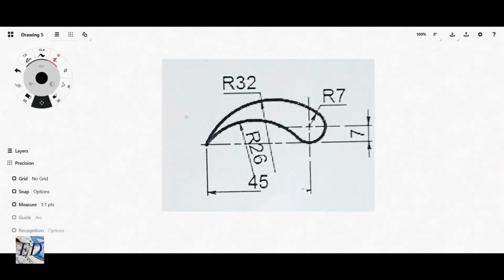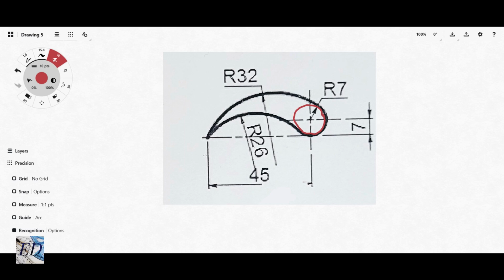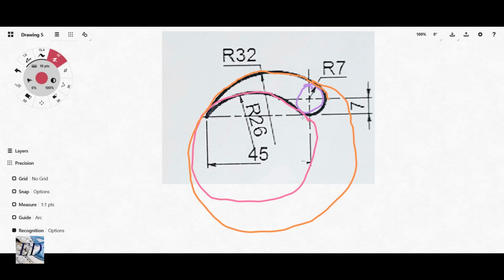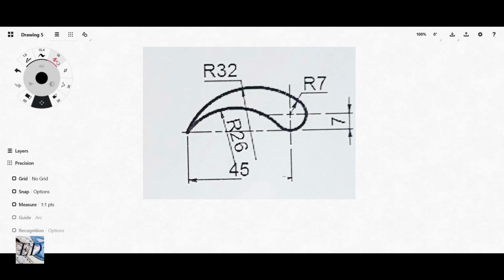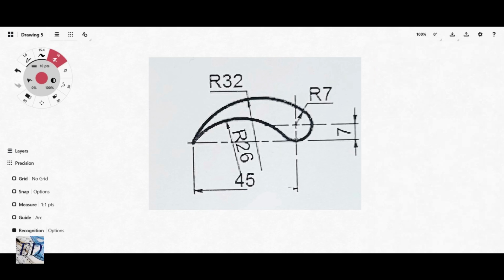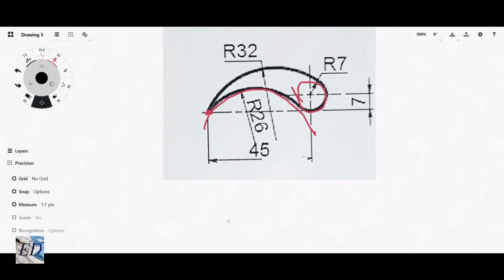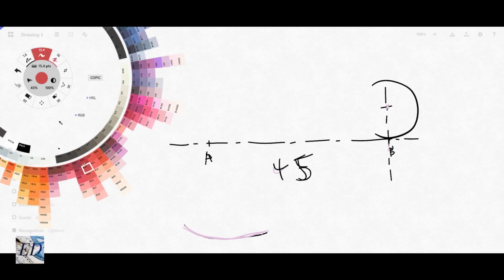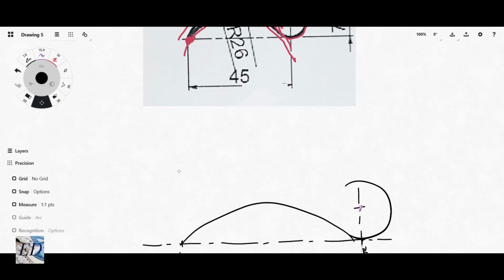Tangency 4: Understand the principles behind this example and how to solve it (Step-by-Step Guide)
📐 In this tutorial, we solve a tangency construction involving three circles with radii 7 mm, 26 mm, and 32 mm.
You’ll learn exactly how to locate each centre using external and internal tangency rules, auxiliary arcs, and the given dimensions.

Welcome back to Engineering Drawing Made Easy.
In this lesson, we break down a more advanced tangency problem step by step. We begin by identifying all the dimensions, understanding the idea of “location and distance,” and then using those principles to construct the figure accurately.

👉 What you will learn:

• How to interpret dimensions correctly in tangency problems
• How external tangency works (sum of radii)
• How internal tangency works (difference of radii)
• How to combine line–circle and circle–circle tangency in one construction
• How to find circle centres using auxiliary arcs

Take your time with the steps, pause where needed, and practice the construction on your own sheet — that’s where your skills really develop.

💬 Got a question or a tangency problem you want help with?
Leave it in the comments — it might appear in a future tutorial.

Your support helps the channel reach more students and grow.